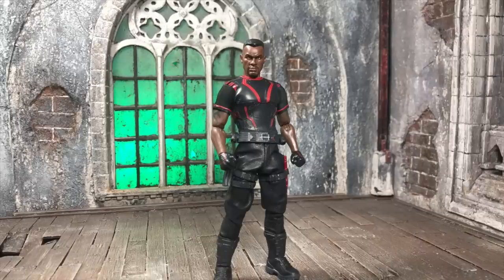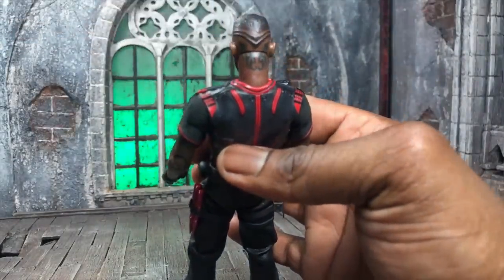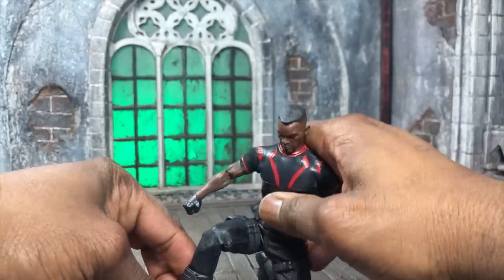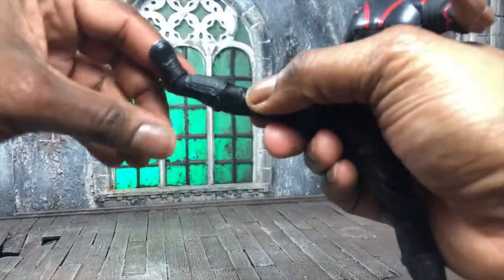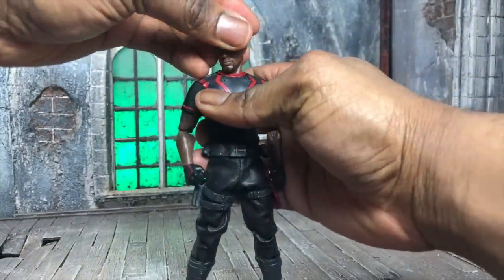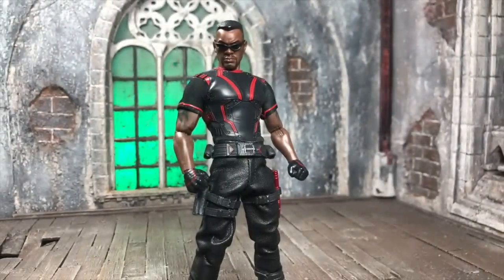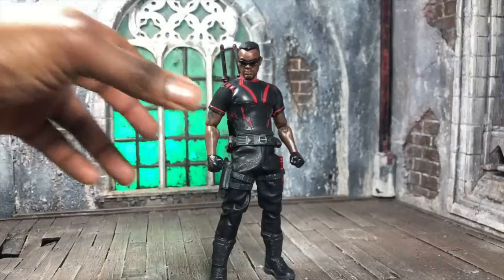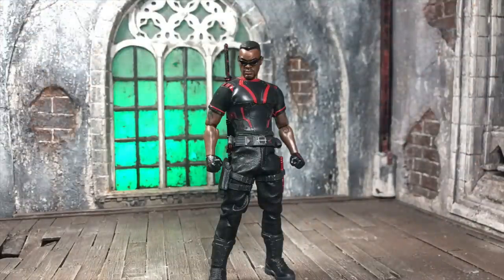Toy Fair 2019 Exclusive Mezco One:12 Collective BLADE Review